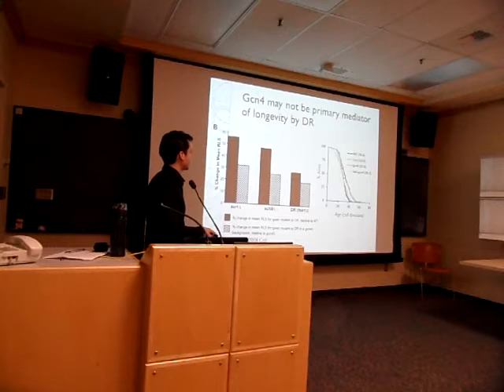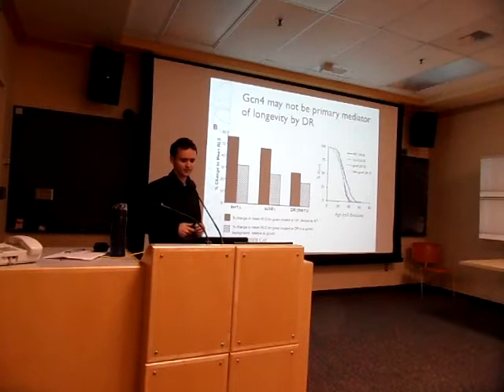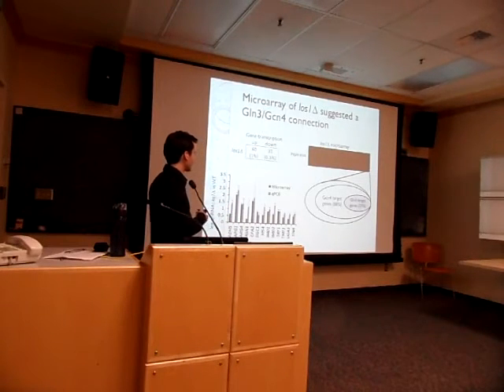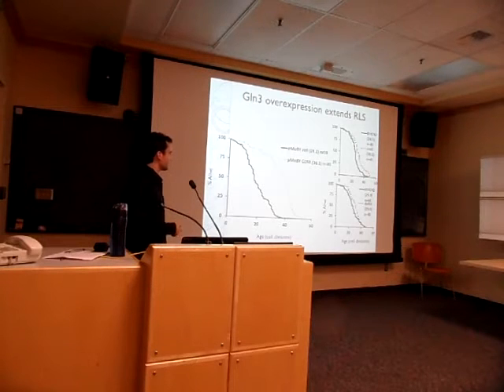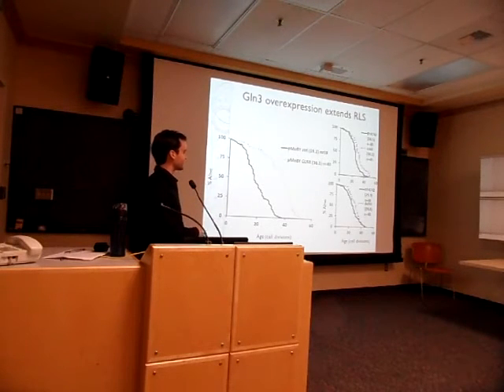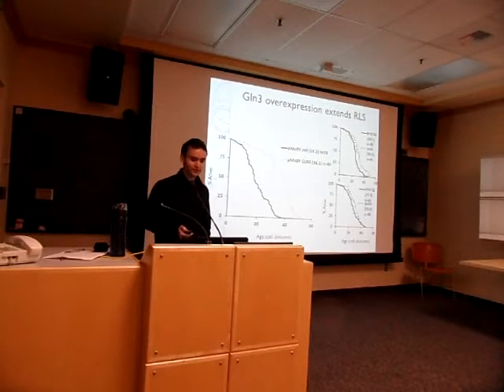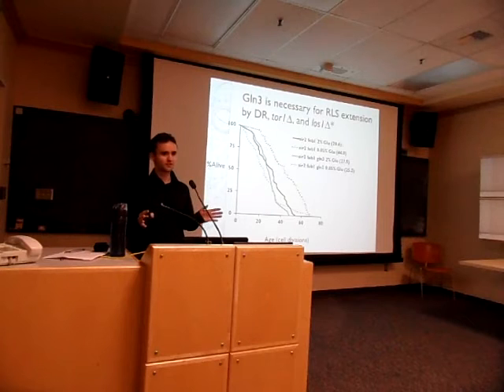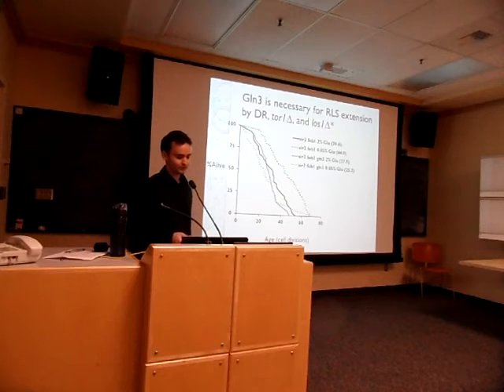JoeDel's defense Part 3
Defending PhD work on 073112